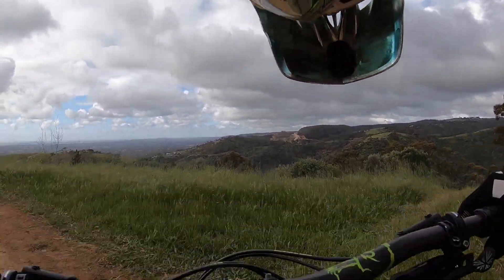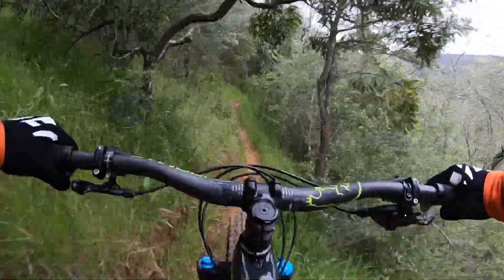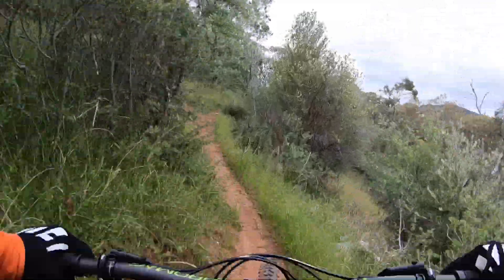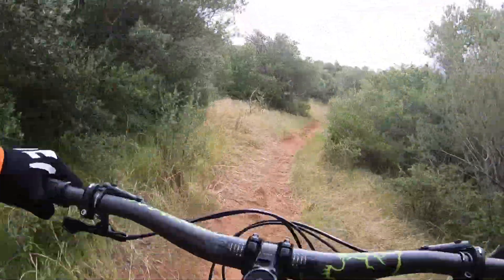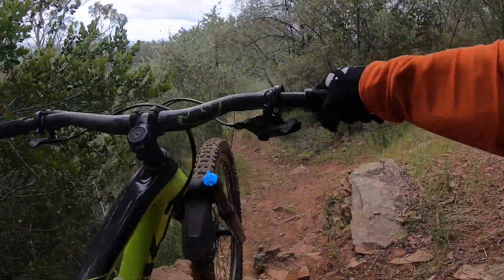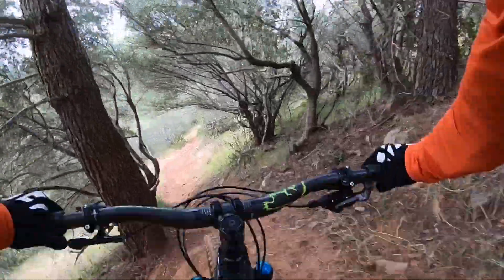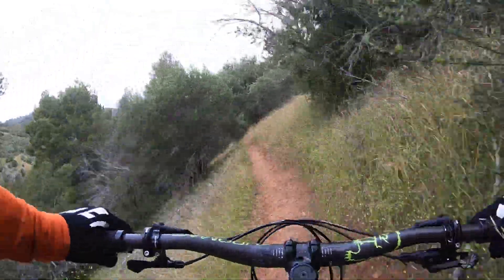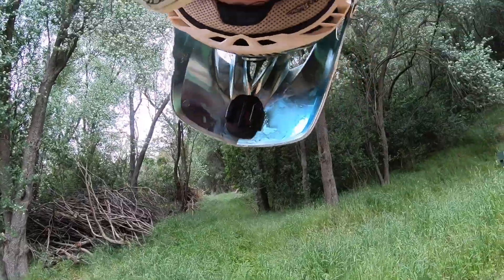Twisted Gum on the 2019 Trek Fuel EX 9.8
Heres a chill run down Twisted Gum at Waterfall Gully on the 2019 Trek Fuel EX 9.8